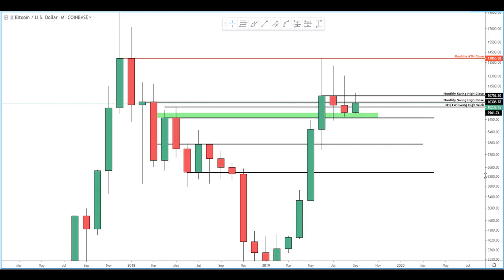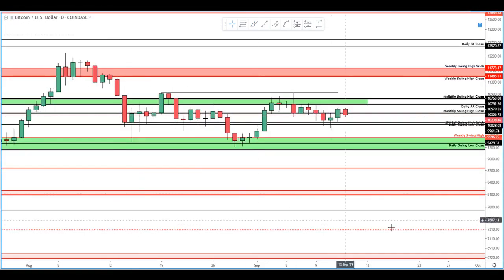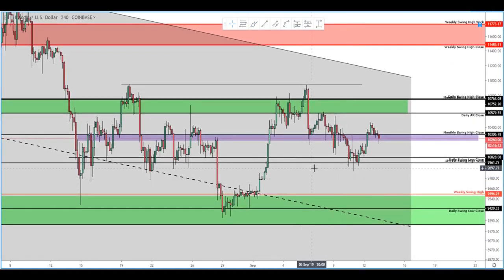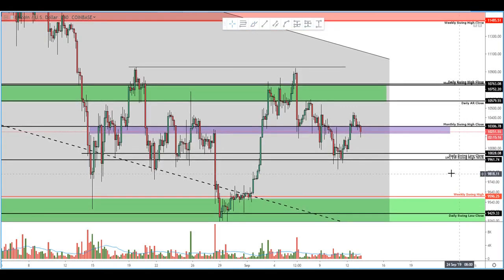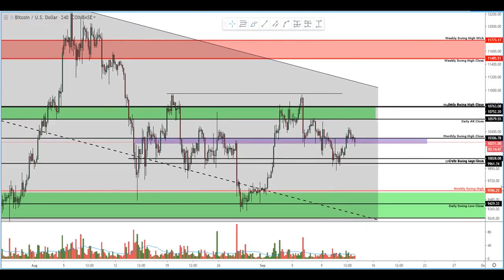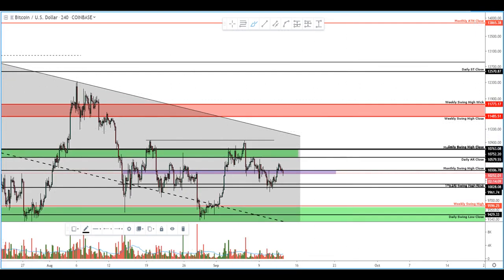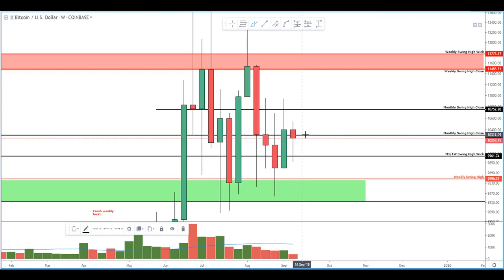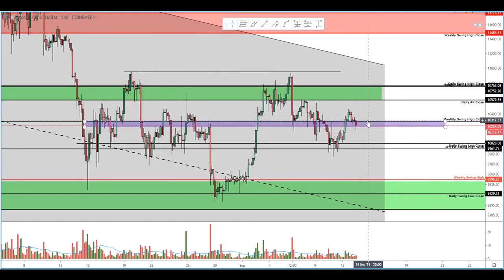Episode 39: Range-bound Market Tests Macro Milestones